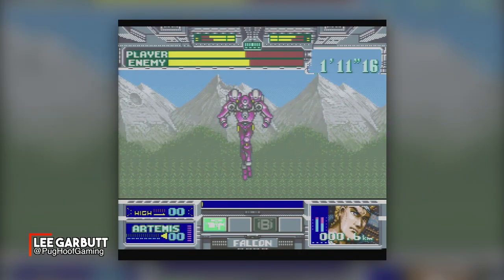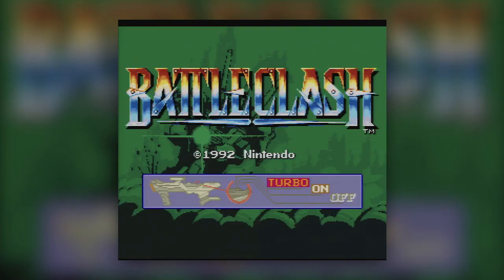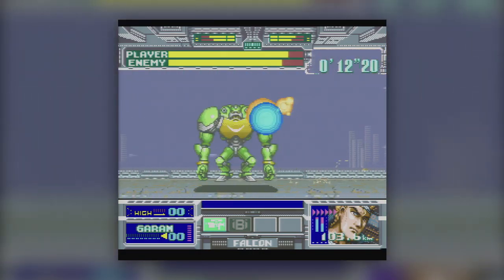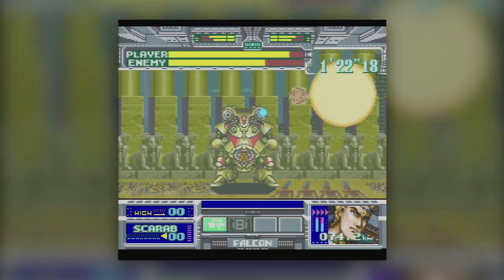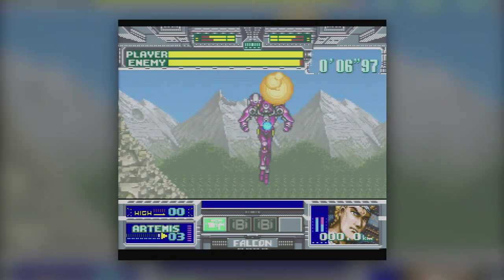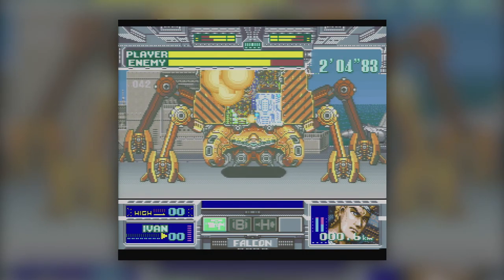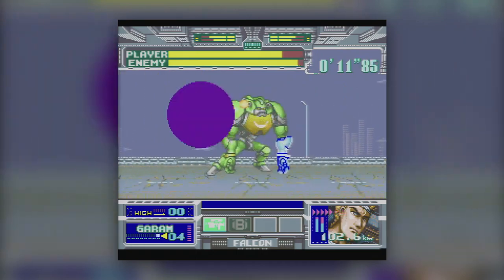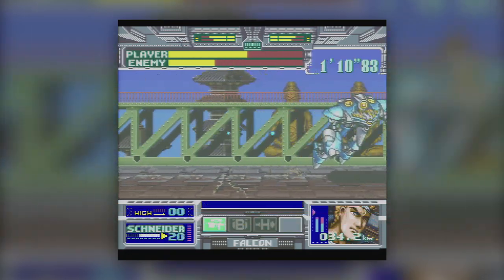Battle Clash SNES Review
Once again I delve into the realm of the Super Nintendo Super Scope peripheral, in this Battle Clash SNES Review!

Could it be that I've finally found a Super Scope game that's actually unique AND fun to play? Will my shoulders get tired? How big are the mechs?

In my quest to review every Super Scope game, how does Battle Clash compare to the rest?

👾 See exclusive photos and videos over on the Pug Hoof Gaming INSTAGRAM

👾 Finally, you can also Like the Pug Hoof Gaming FACEBOOK